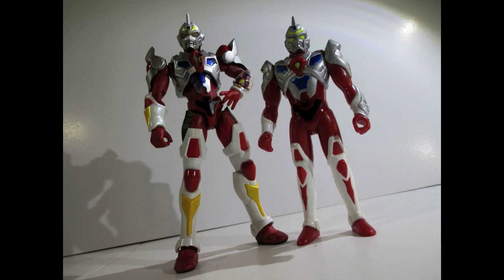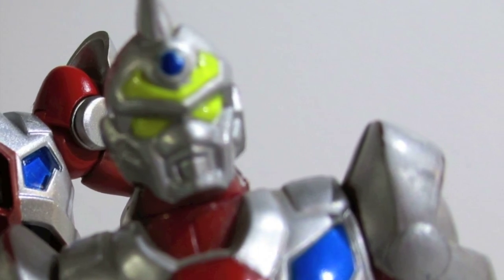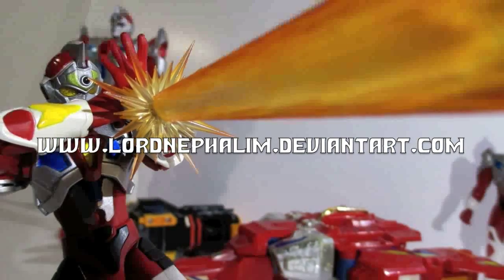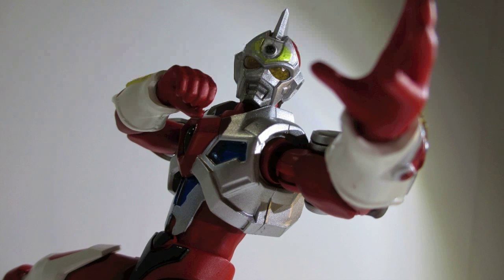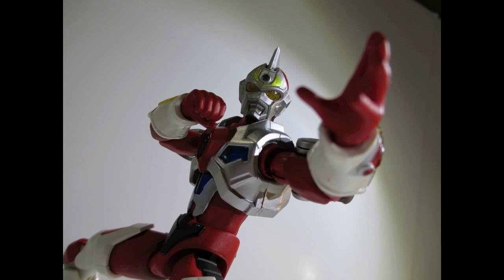ULTRA ACT GRIDMAN figure review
Finally! A show accurate figure of an obscure character from an obscure set of shows both here and japan, with a great design.
Let's see how he stacks up.